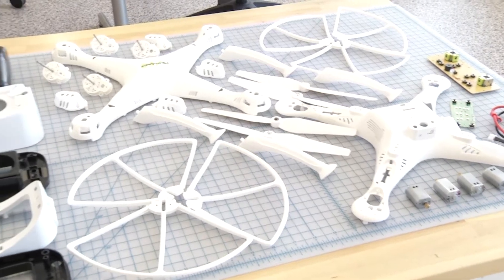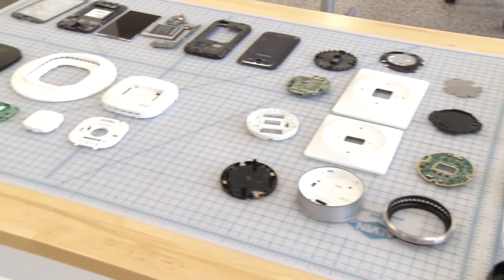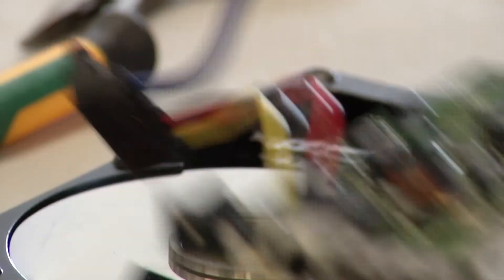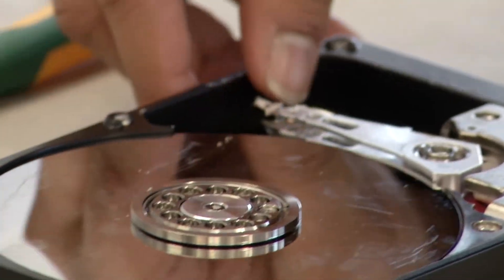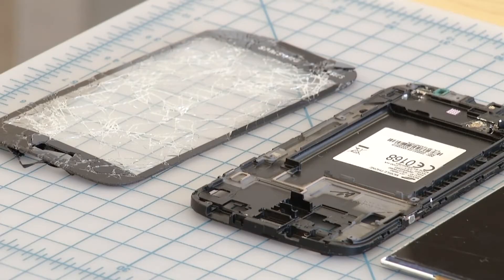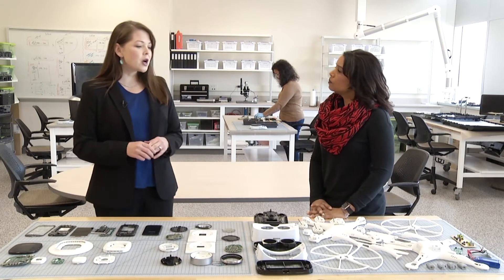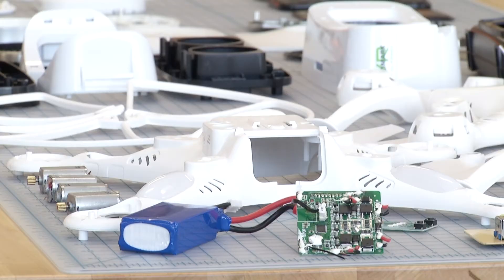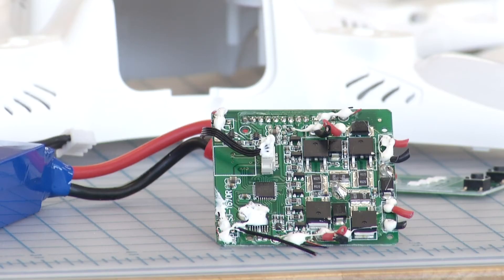RIT Innovators: E-Waste Recycling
Callie Babbitt, associate professor of sustainability at RIT's Golisano Institute for Sustainability, discusses her research on the environmental impacts of consumer electronics.